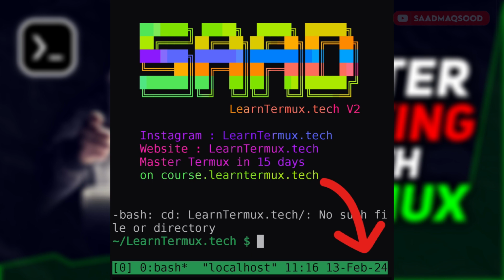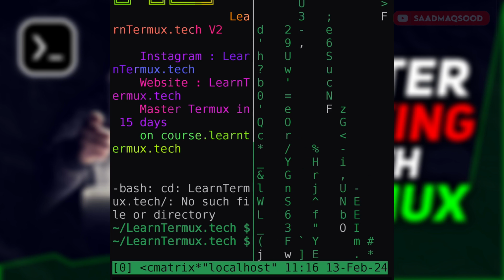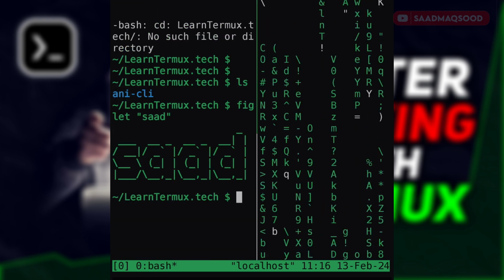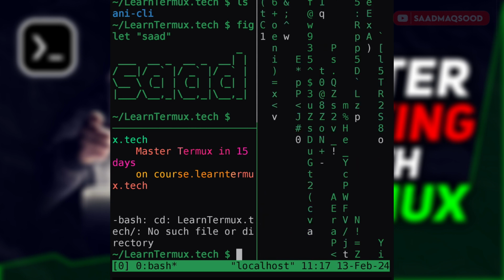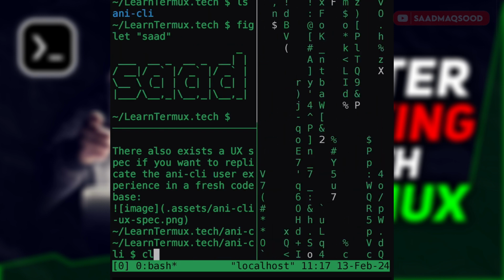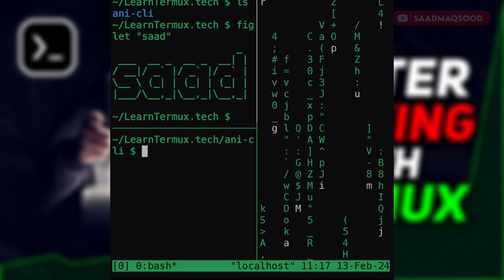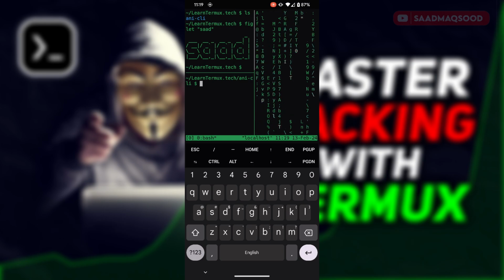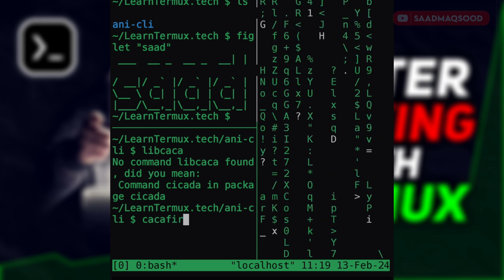Mastering Tmux in Termux: Boost Your Productivity with Terminal Multiplexing!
In this tutorial, learn how to leverage the power of Tmux within Termux, turning your Android device into a command-line powerhouse. Tmux is a terminal multiplexer that allows you to split, organize, and manage multiple terminal sessions seamlessly. Whether you're a developer, sysadmin, or terminal enthusiast, mastering Tmux in Termux can supercharge your workflow. Follow along as we cover installation, basic commands, session management, and advanced tips to enhance your terminal experience. 👾

_______________ 👨🏻‍💻TBEHC👨🏻‍💻___________________

🎉Wanna Learn Complete Ethical Hacking With Termux?

Every Practictical on this channel is performed on my own device in my own network. This Channel Does not support any black-Hat and illegal activity if you are using this information for any malicious intent This channel and I do not take responsibility for it.
STAY ETHICAL 👾.

- Saad Maqsood